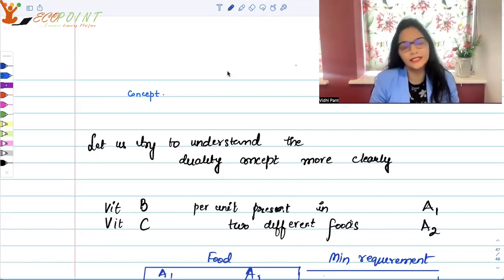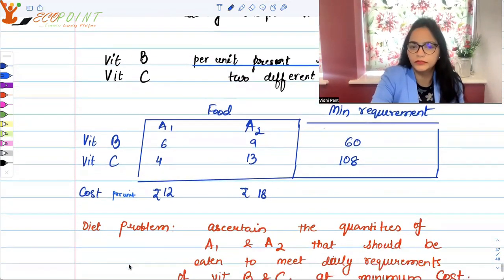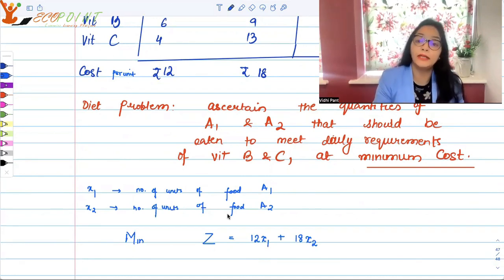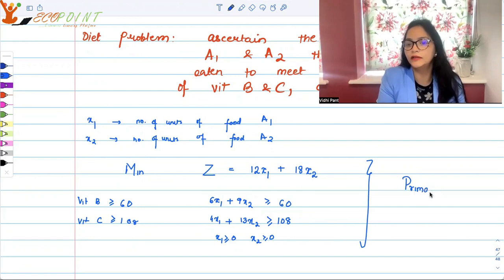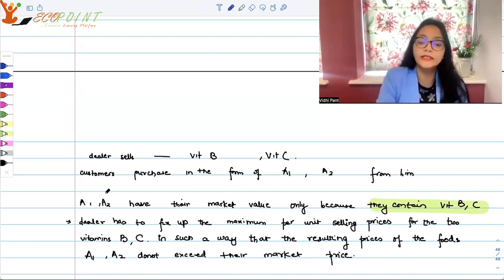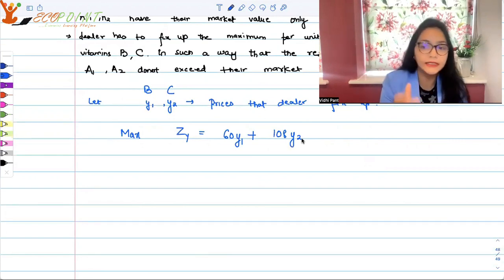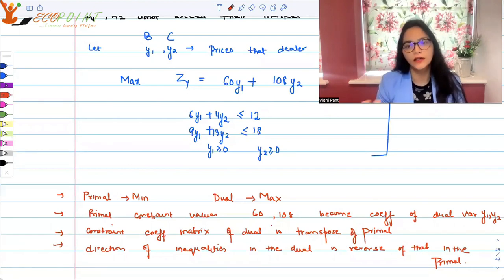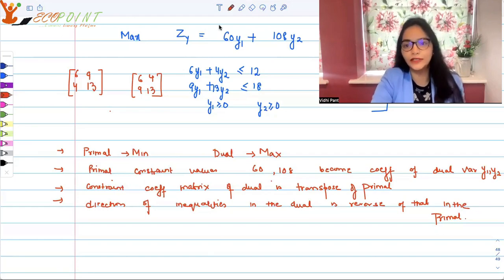What is Primal and Dual in an LPP | CUET PG Economics 2023 | CUET MA Economics Entrance | Q68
In this recording, we will discuss about Primal and Dual in a Linear Programming.  This is also useful for those who are preparing for Indian economic services and UGC NET Economics. Please solve it and let us know your answer in a comment.

1) Basics of MA Economics Entrance Exam (DSE/ISI/JNU/IGIDR/MSE)
2) Semester Exam, Economics H
3) UGC Net Economics
4) Indian Economic Services